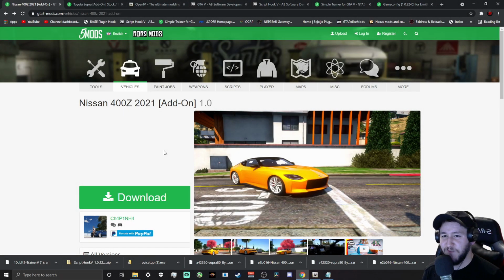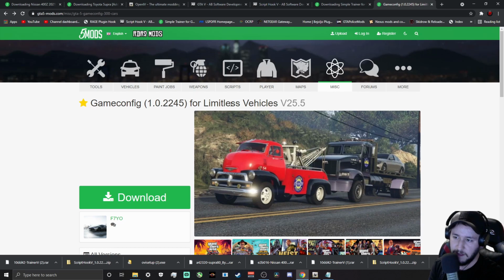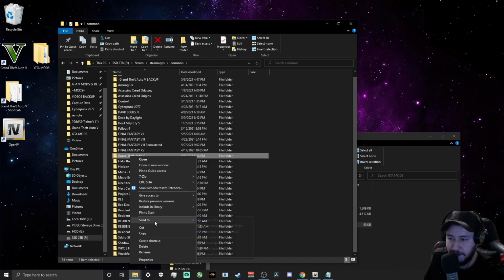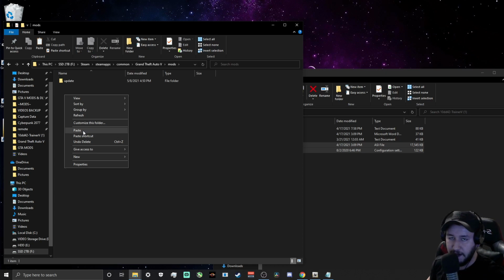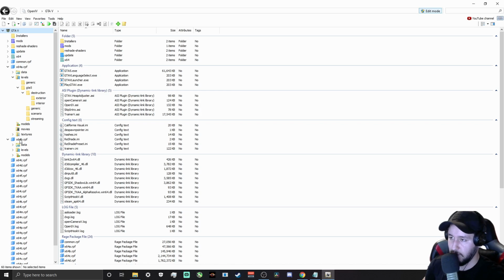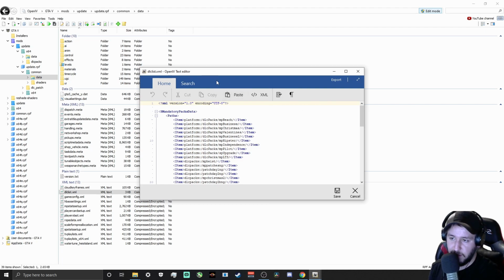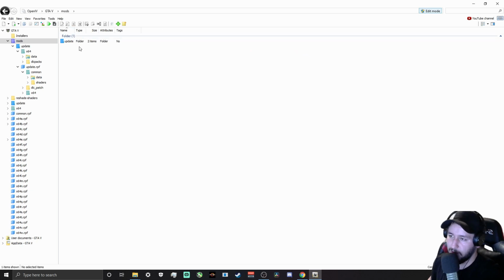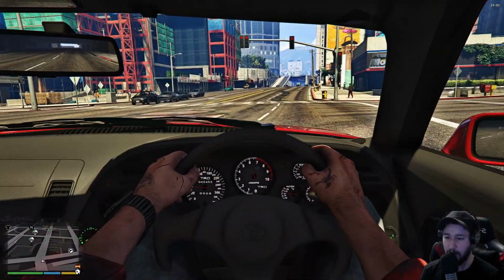GTA 5 Installing ADD ON Cars Tutorial 2021 | Installing Nissan 400z Prototype Add On!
Hey Everyone! Decided to do my own Tutorial for installing a few requested Add On Vehicles. So, over The Years, I feel I've gotten very experienced with Modding GTA, LSPDFR and lots of other Content to Where I've done many installs for People and have Personally helped many Players in different Communities, so a Tutorial wouldn't be too hard to do. This is primarily intended for easily doing Add On Vehicles and I wanted to keep this Video shorter but not skip any Steps along The Way without Jumping all over The Place. I really hope I'm able to help people with this Video, and Firstly if you do have any more questions, drop em in The Comments and I'll do my best to assist you guys.